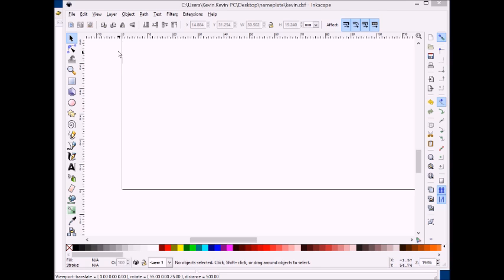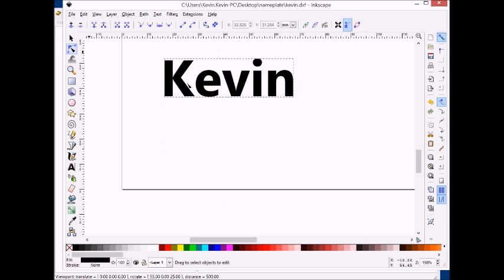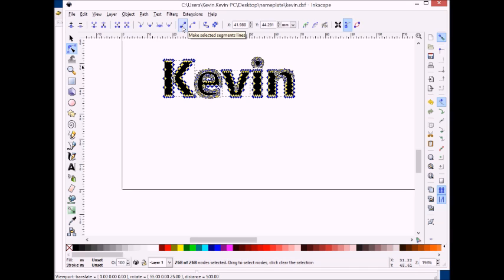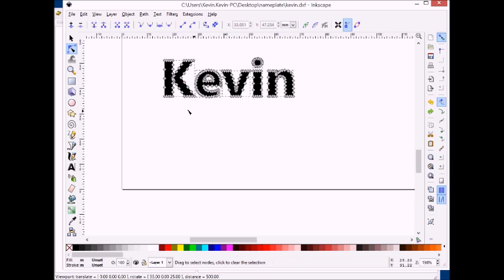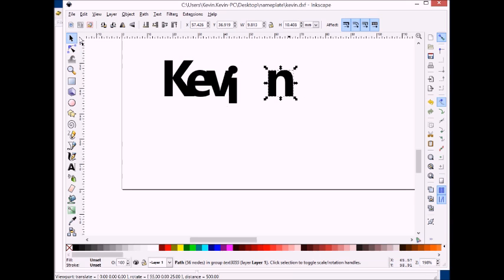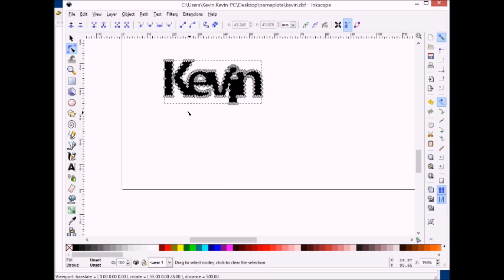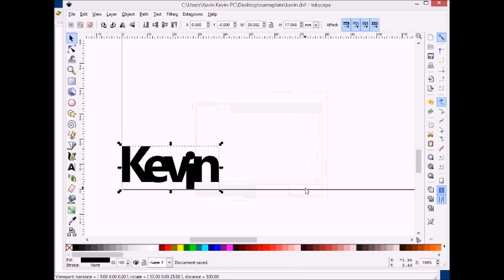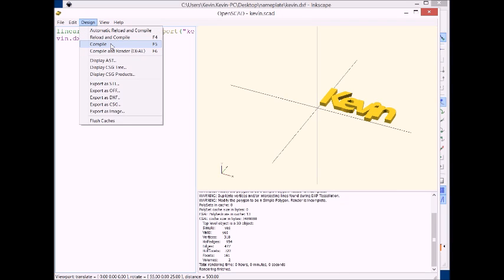Quick 3D design and Printing activity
3D printers are slow, but here's a cool way to create personalized nameplates that print quickly and demonstrates how to use vector drawings in inkscape imported into OpenSCAD to create 3D objects for printing.